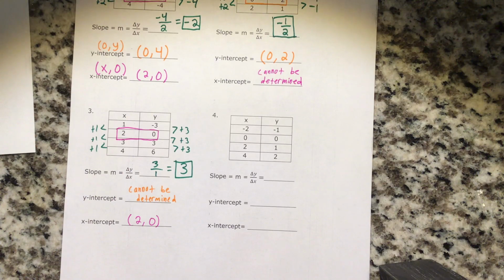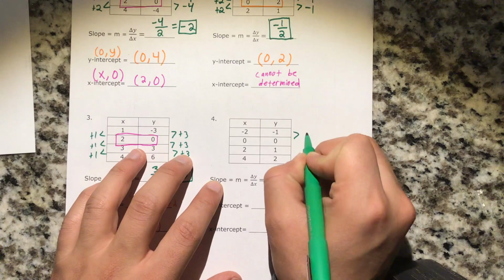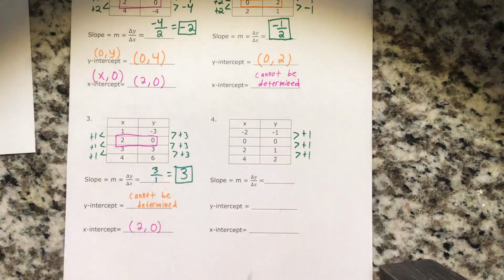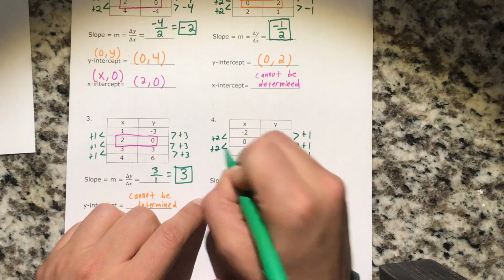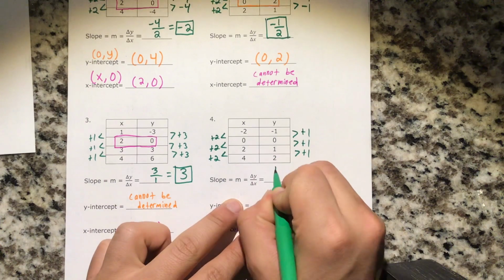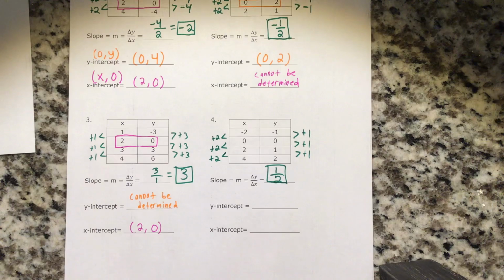U3d3.5 Slope from a Table & x, y intercepts